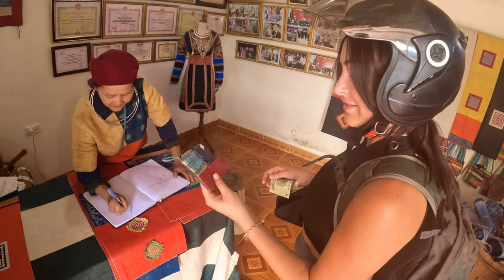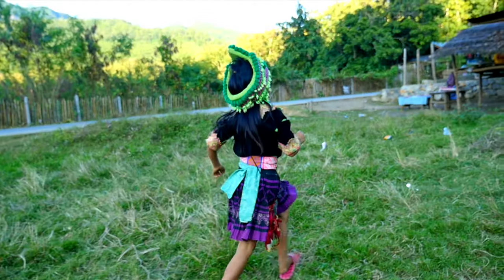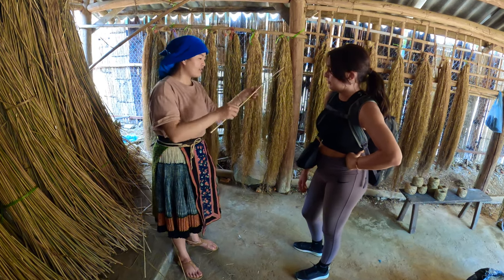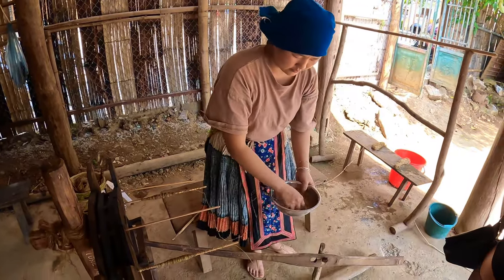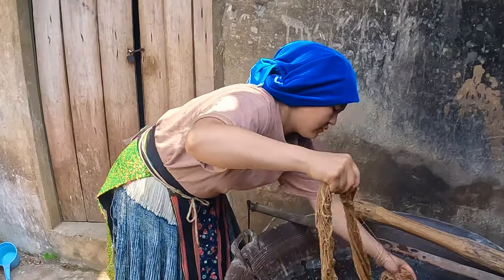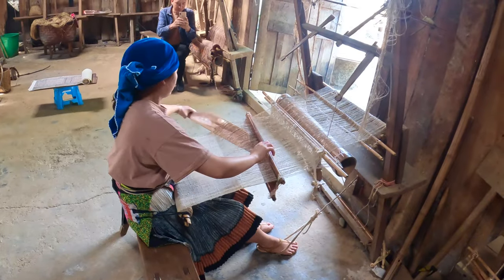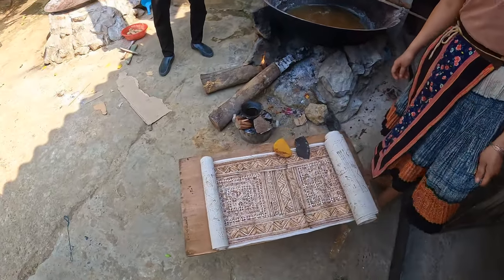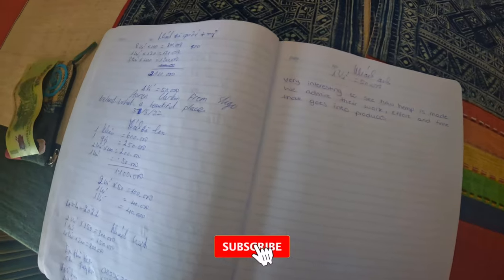HEMP FABRIC STEP BY STEP: Behind The Scenes in VIETNAM 🇻🇳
Come with us behind the scenes as we show you the step by step complex process of how Hemp Fabric is hand crafted in a Hmong village in North Vietnam! From the hemp plant all the way to the finished product!

ABOUT US:
We are a British couple that quit our jobs, packed our bags and decided to follow our dreams and travel the world! Our aim is to share our travel experiences with you and hopefully inspire others to take the leap and explore this place we call home.

00:00 Introduction
00:48 Step 1
01:04 Step 2
01:24 Step 3
01:43 Step 4
02:11 Step 5
03:13 Step 6
03:25 Step 7
04:24 Step 8
04:40 Step 9
05:11 Step 10
06:44 Step 11